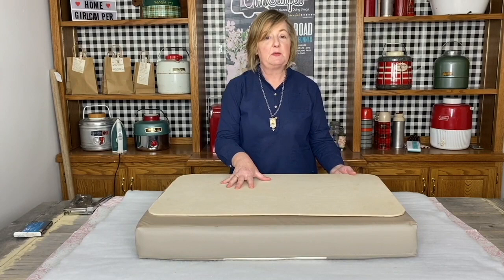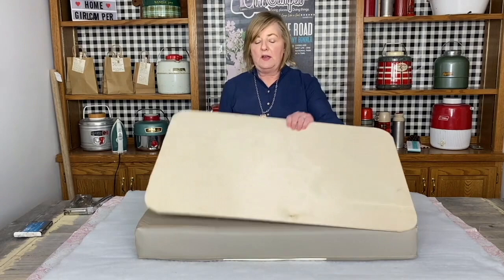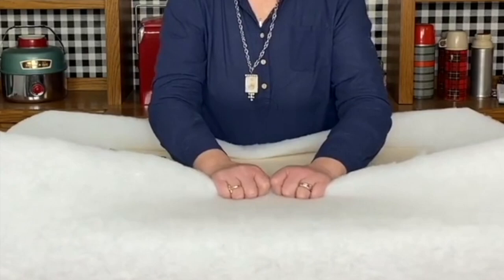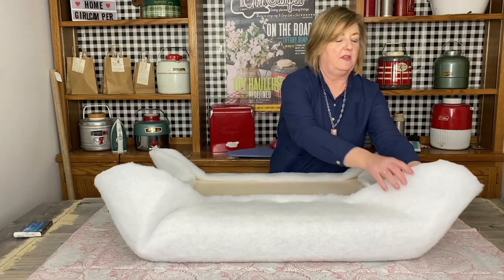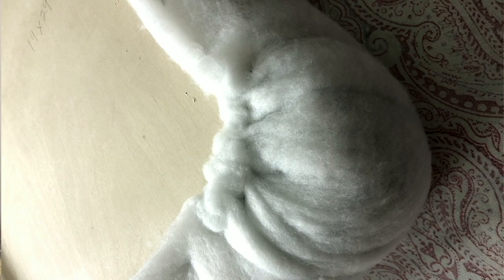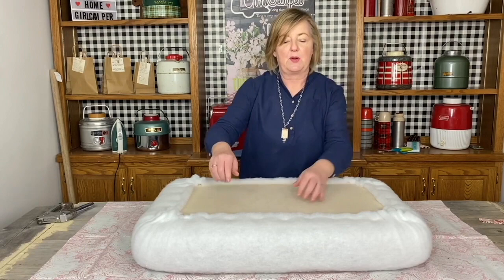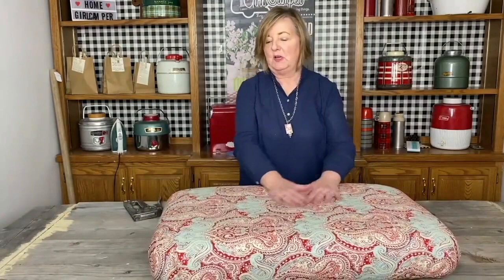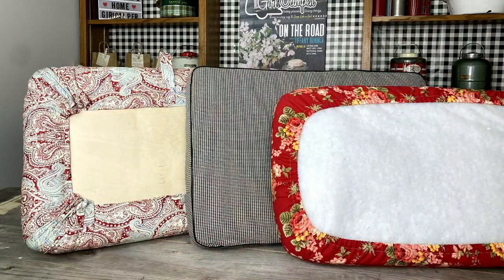No-Sew DIY RV Couch Cushion Covers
Janine Pettit from Girl Camper shows how to make beautiful couch cushions for your RV without sewing!